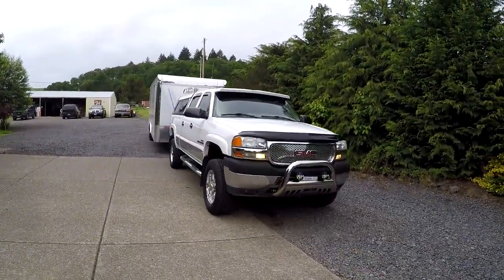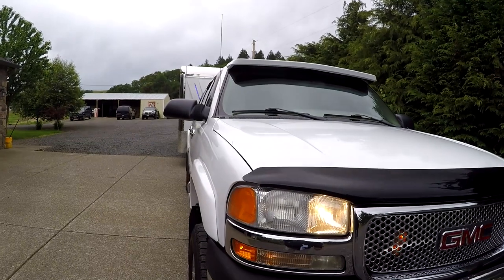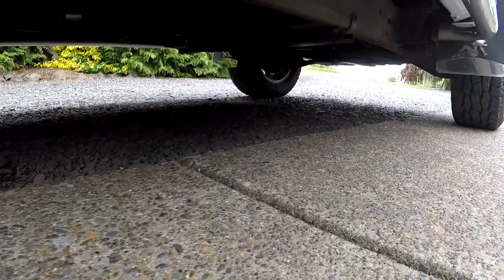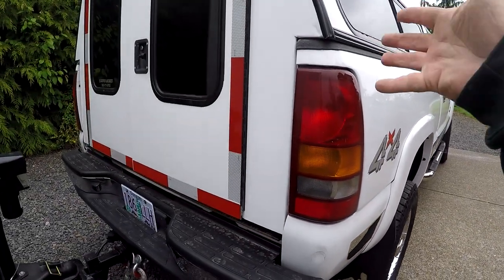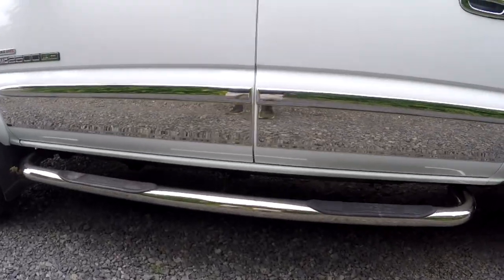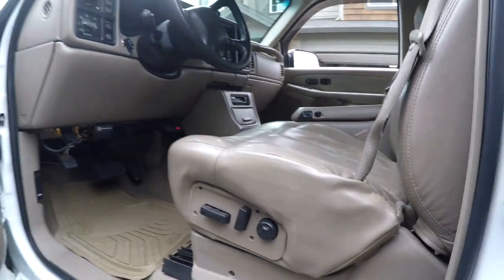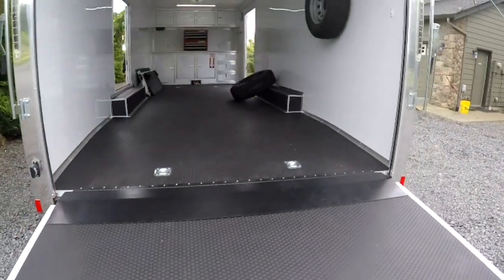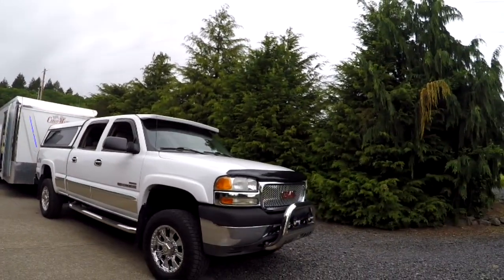2002 GMC DURAMAX 2500HD & CARGO MATE TRAILER